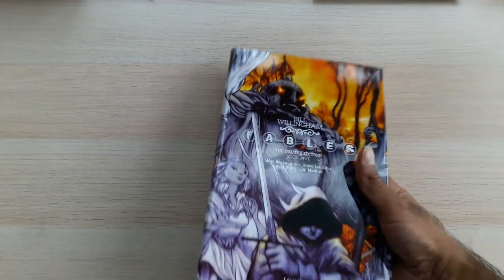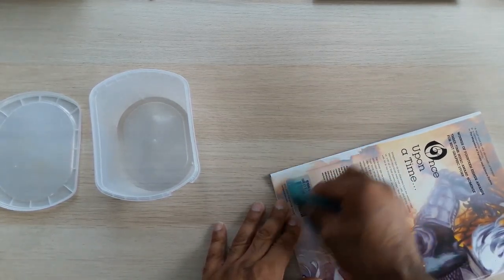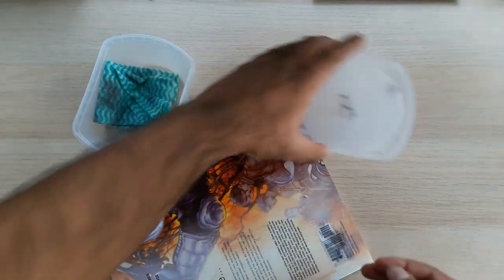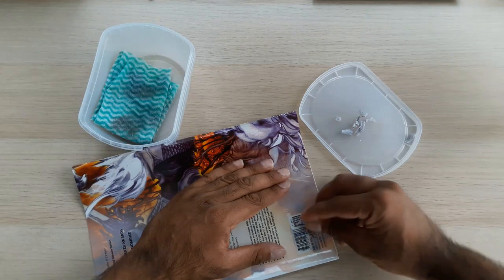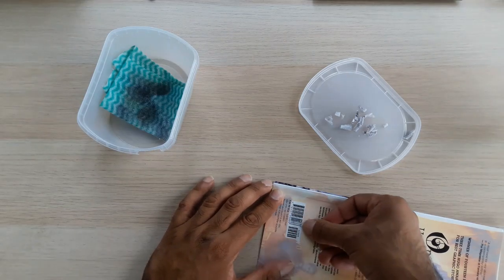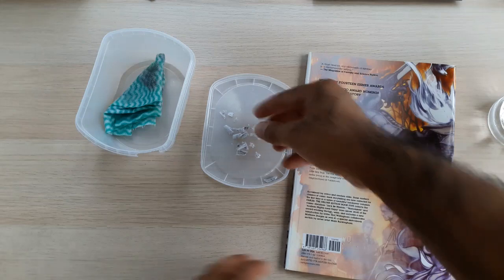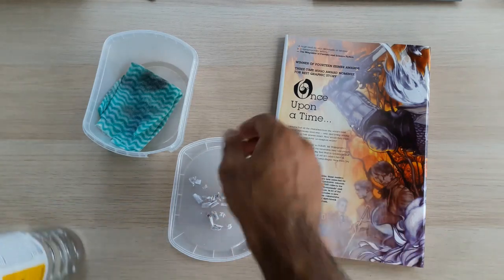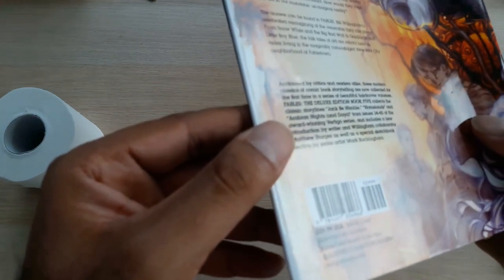Removing stickers from comics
Is this content? You decide.